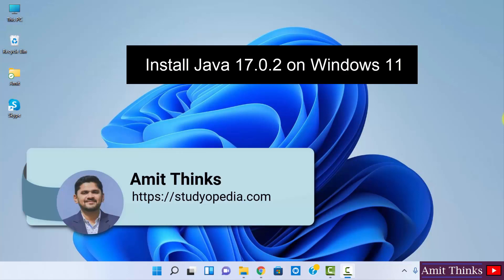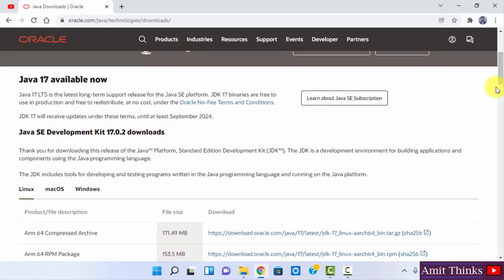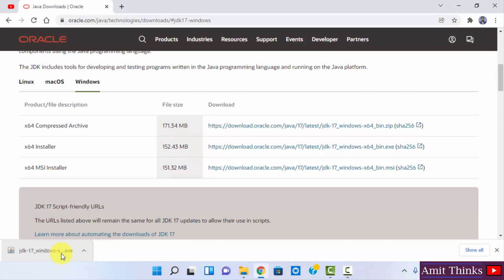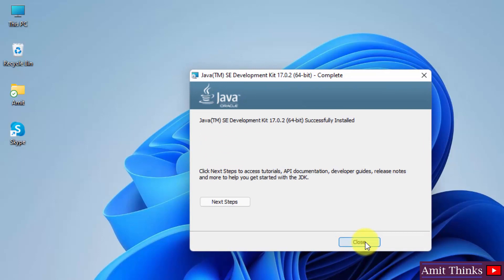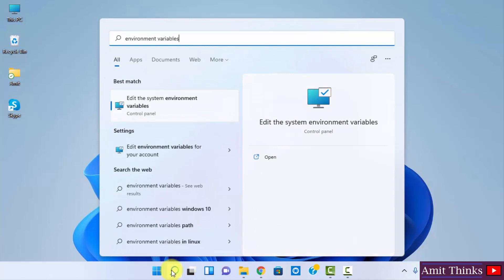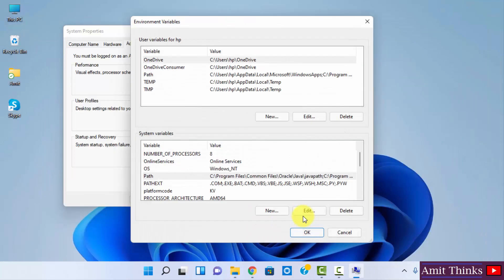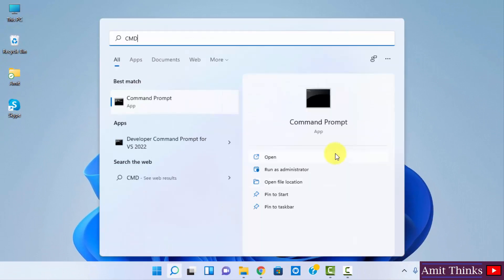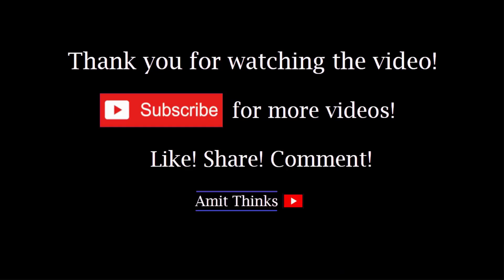How to Install Java JDK 17.0.2 on Windows 11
In this video, learn how to install Java JDK 17.0.2 on Windows 11. At first, download Java JDK 17.0.2, then install on Windows 11. After installation set the JDK path under the Environment Variables section. Here, the JDK bin path is set under System Variables. The installation would be successful. However, in this video, we will also see how to verify the installation.